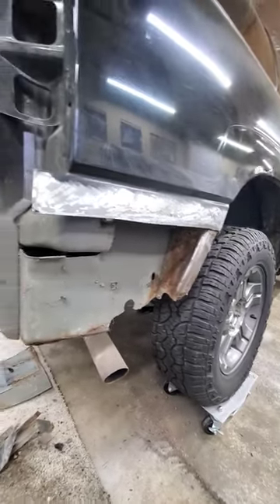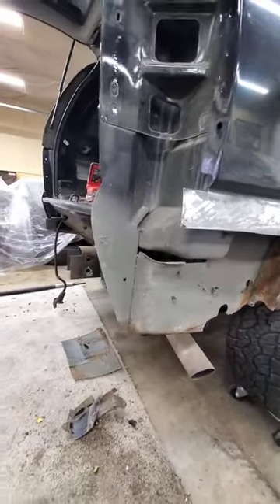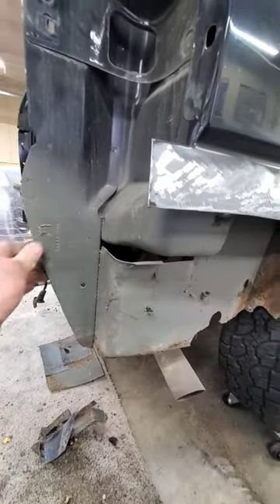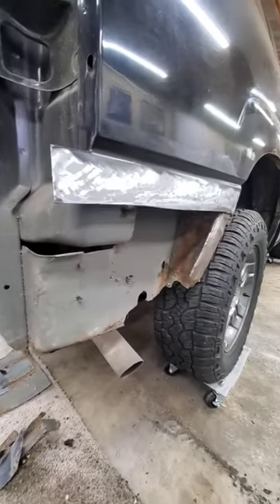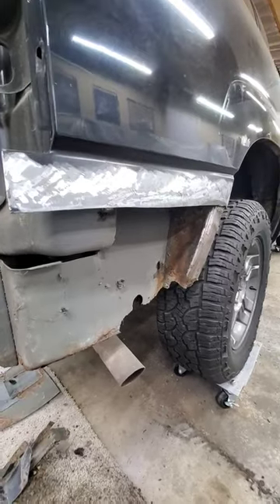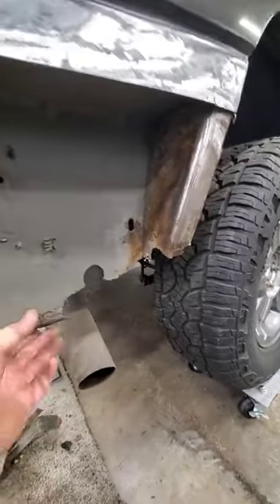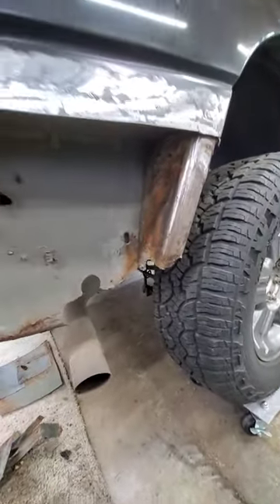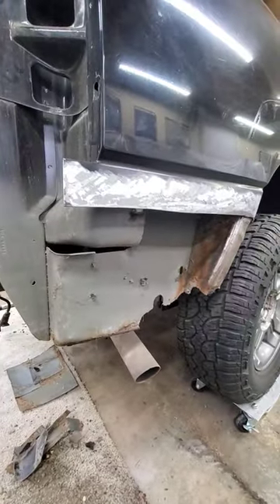Rust Life, Tahoe has lived its entire twenty years in Ohio, the saltshaker state. chevy # tahoe